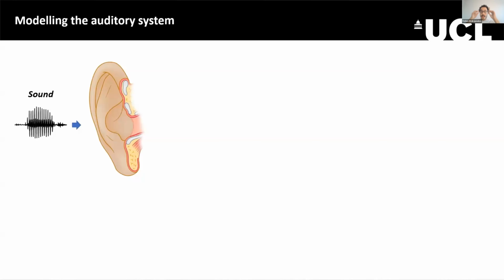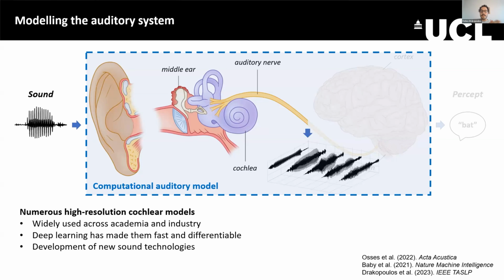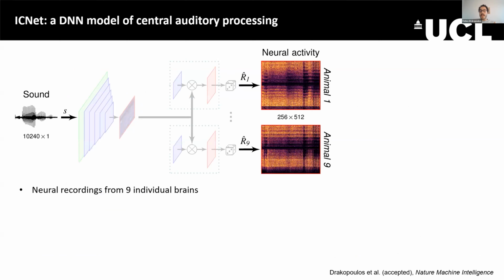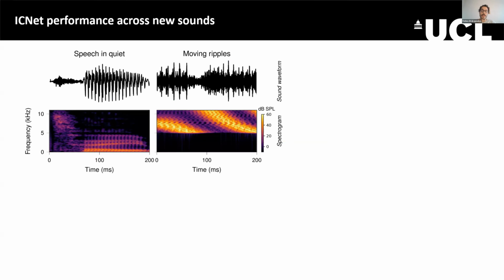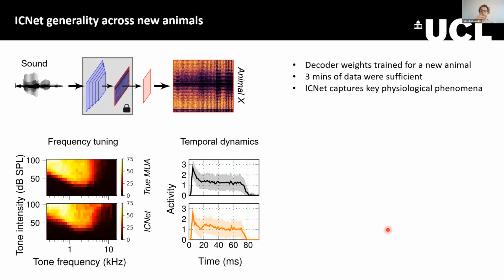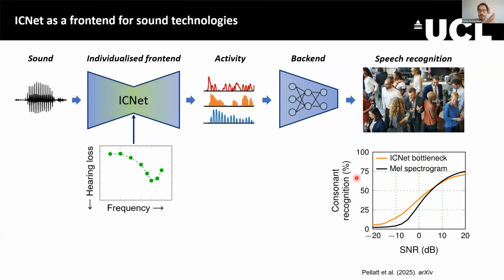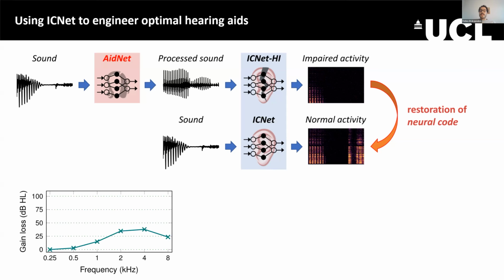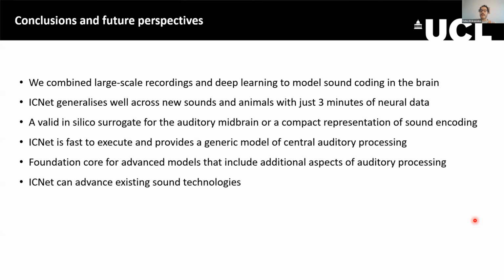Featured talk 6: Modelling neural coding in the auditory brain through DL - Dr. Fotios Drakopoulos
VCCA2025 Featured talk 6: Modelling neural coding in the auditory brain through large-scale electrophysiology and deep learning - Dr. Fotios Drakopoulos